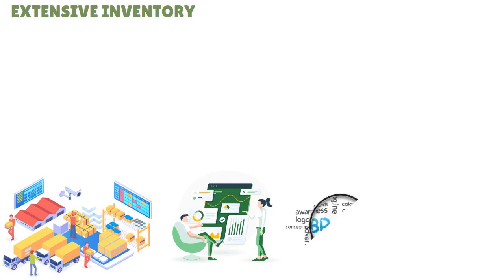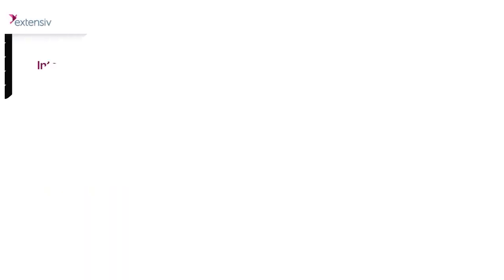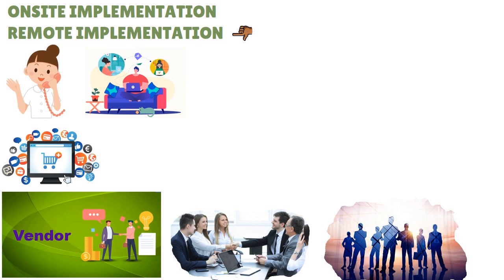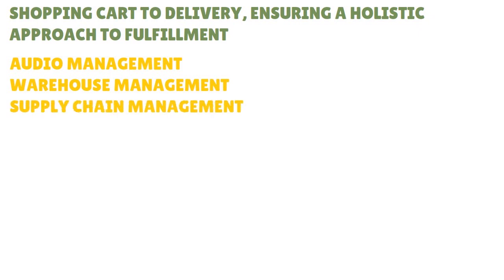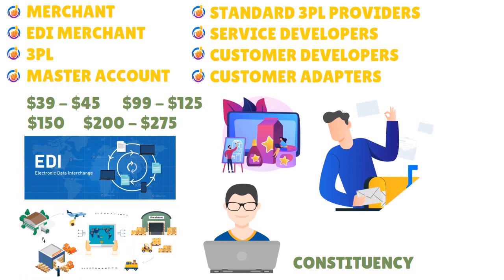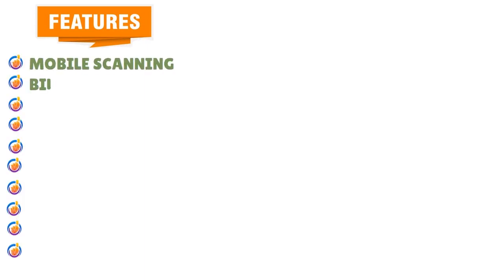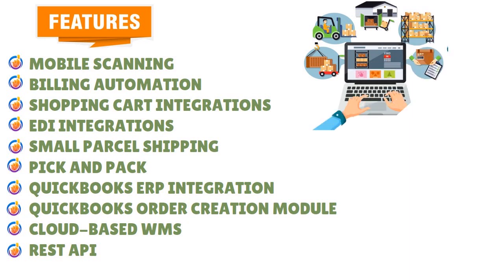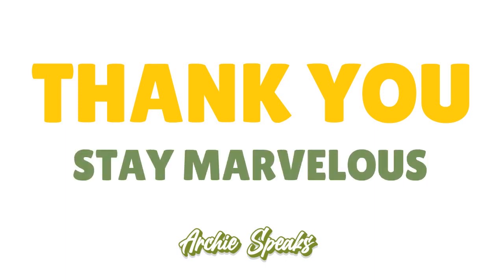This 2025 Extensiv Inventory Review Will Change How You Look at Inventory & Warehouse Management!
🙈Extensiv Inventory Review (2025) | Inventory & Warehouse Management Software: Worth It This Year? The Ultimate Extensiv Inventory Technique Guide: Top Secrets of Extensiv Inventory Success